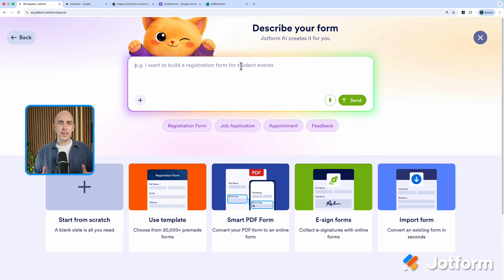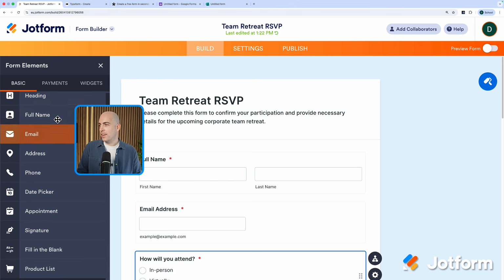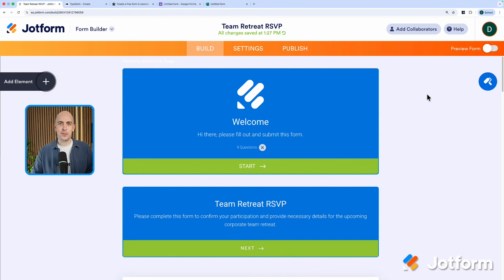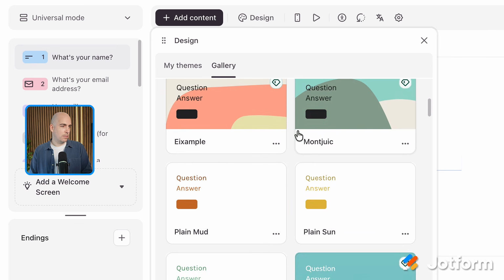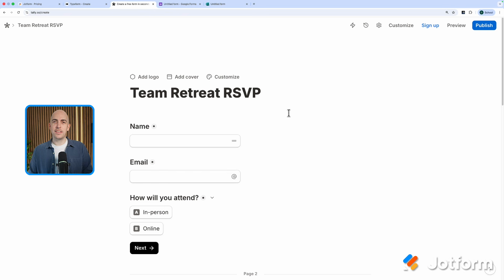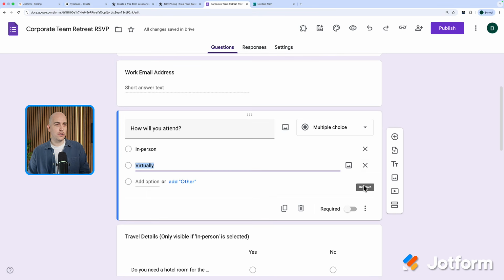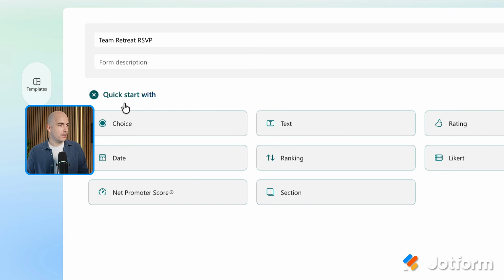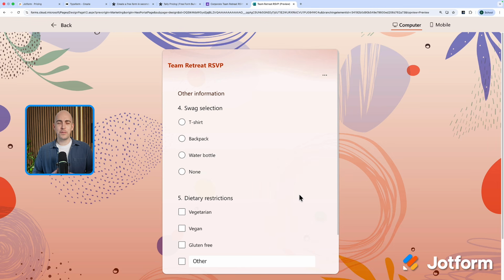5 Best Online Form Builders in 2026 | Live Build Comparison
We test the 5 best form builders in 2026 (Jotform, Google Forms, Microsoft, Typeform, and Tally) to see which is actually the best. We compare AI features, free plans, design, and logic limits.

In this video, we open up 5 different form builders and actually use them to build the same RSVP form. We will test their AI capabilities, check out their design customizations, and highlight the frustrating limitations they don't tell you about on their pricing pages.

Timestamps:
[00:00] Why should you compare form builders inside the interface?
[00:36] #1 Jotform: How does Jotform's AI form builder work?
[01:24] How does Jotform handle conditional logic and branching?
[03:05] What design and customization options does Jotform offer?
[04:09] What tools does Jotform include beyond the form builder?
[04:54] #2 Typeform: How does Typeform compare to Jotform on free plan and features?
[06:53] #3 Tally: What is Tally and how does it compare to traditional form builders?
[09:04] #4 Google Forms: What are the conditional logic limitations of Google Forms?
[11:05] #5 Microsoft Forms: How do you build a form with branching in Microsoft Forms?
[13:17] Which form builder is the best overall in 2026?
[14:21] Subscribe to Jotform

👋 ABOUT JOTFORM
Hi, we’re Jotform, a full-featured online forms platform that makes it easy to create robust forms and collect important data. Check us out